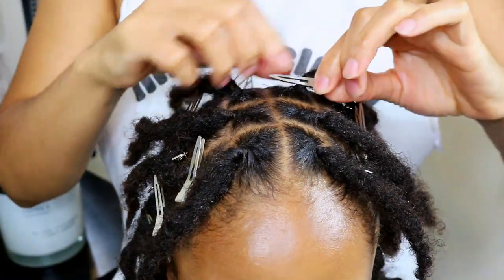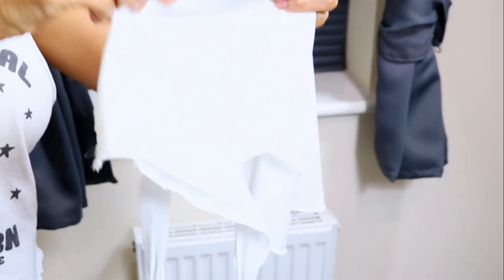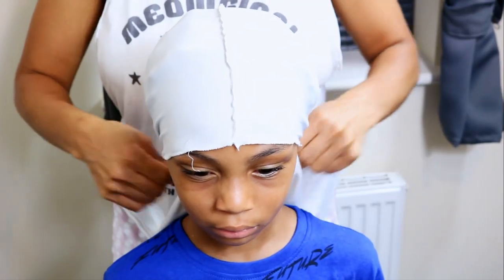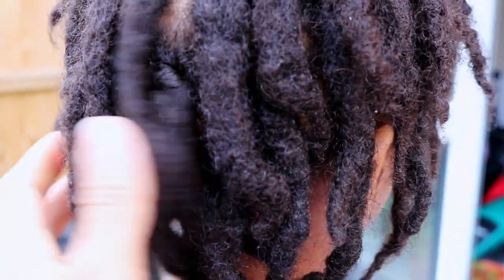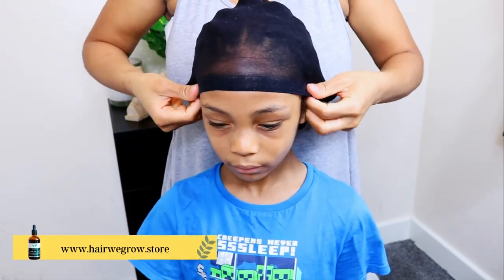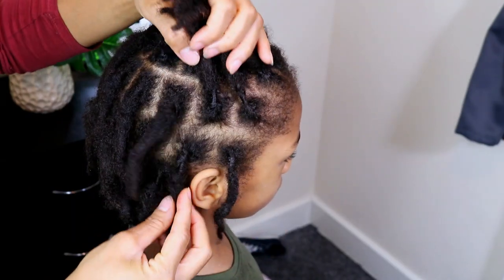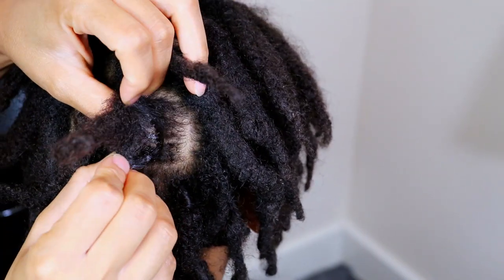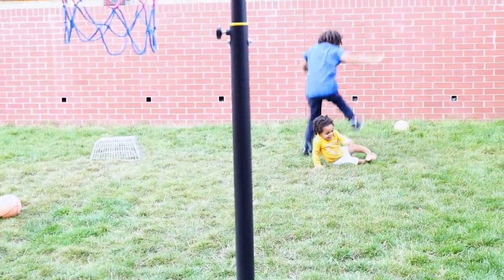LOC MAINTENANCE 1 WEEK UPDATE | TWO STRAND TWIST STARTER LOCS | LOC JOURNEY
Today, I am sharing Jayden's 1 week loc update for his recent wash and retwist and loc maintenance routine. In this video you will see how to maintain two strand twists locs by maintaining loc retwist along your loc journey. Retwisting loc maintenance is very simple and quite easy to maintain and I have detailed this in today's video and have provided a 1 week loc maintenance update. So if you are interested in maintaining starter locs after your first wash and retwist and along your loc journey, then you will find this video very helpful:

9 MONTH LOC UPDATE | TWO STRAND TWIST STARTER LOCS | FULL WASH AND RETWIST IN 6 MINUTES